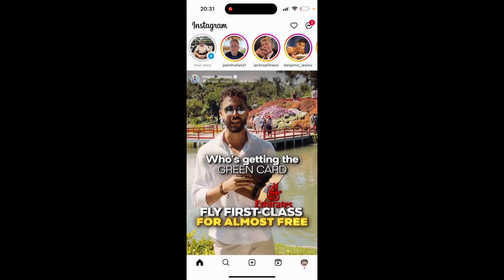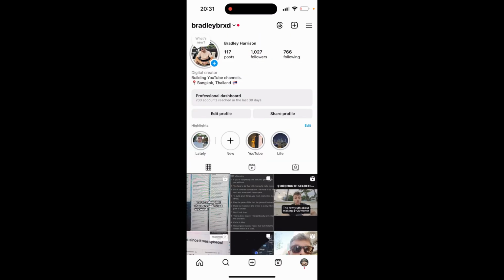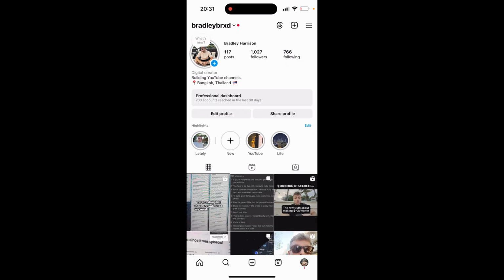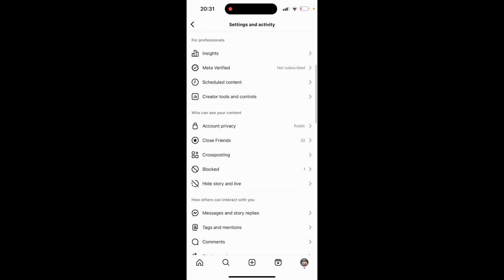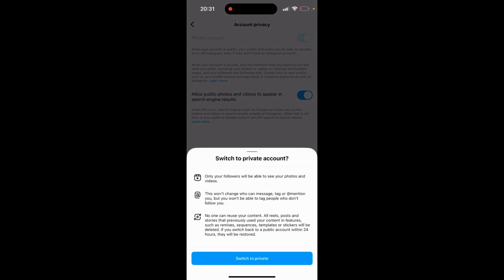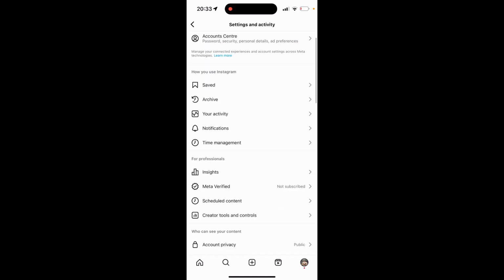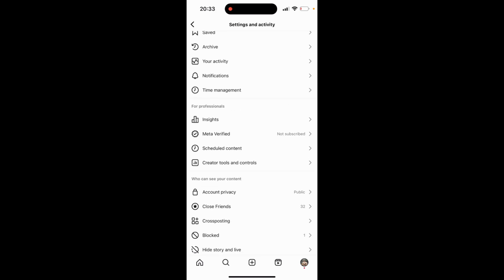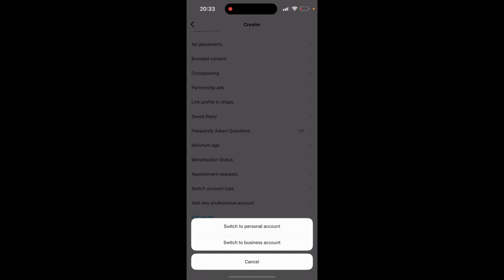How To Private Your Instagram Account (Step By Step)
In this video, I show you how to Private your Instagram Account. Did this video help? Thanks!